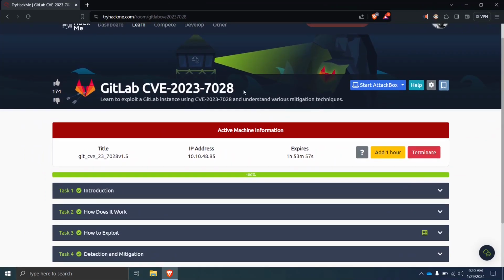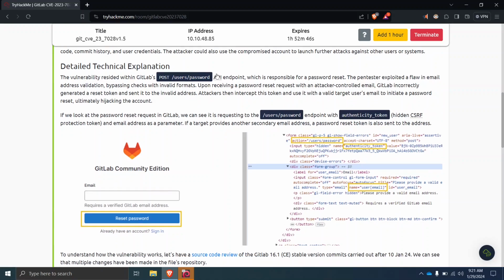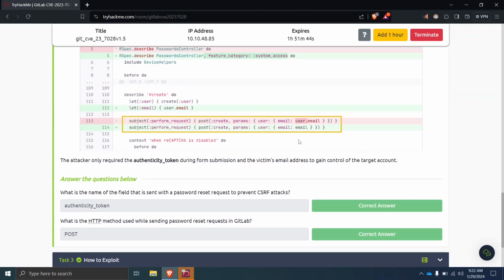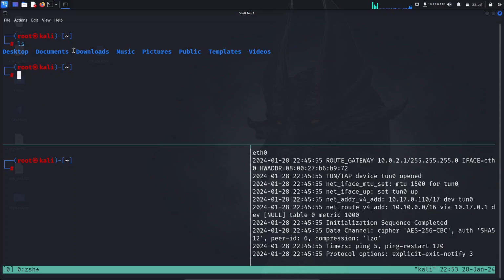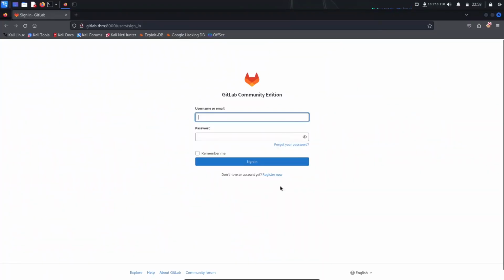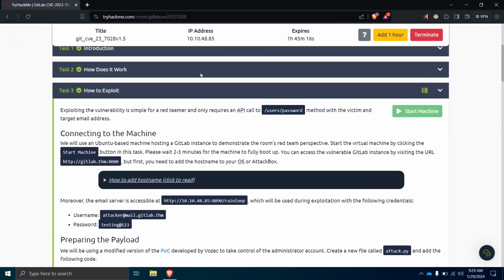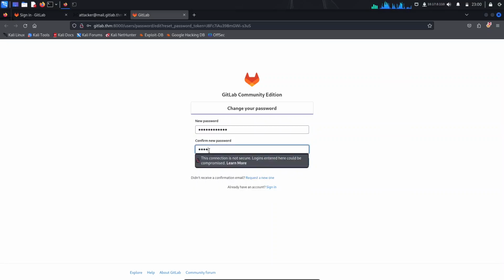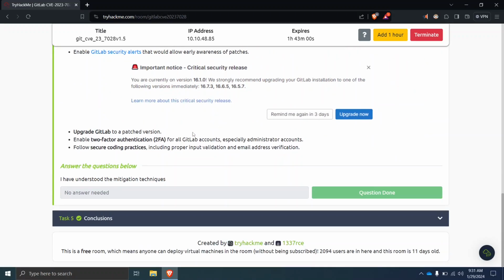Password Reset Vulnerability in GitLab | CVE-2023-7028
The vulnerability was caused by a bug in how GitLab handled email verification during password reset. An attacker could provide two email addresses during a password reset request, and the reset code would be sent to both addresses. This allowed the attacker to reset the password of any user, even if they didn't know the user's current password.